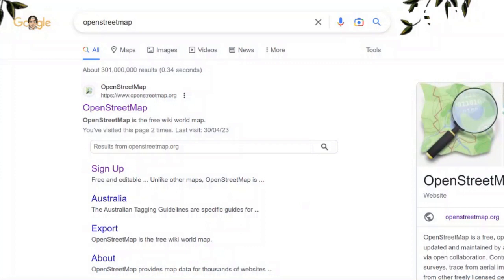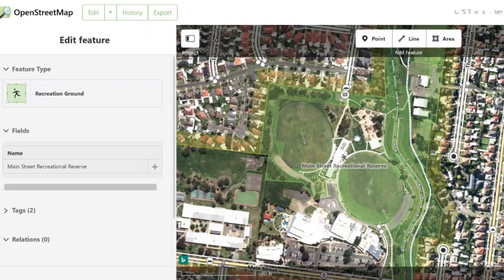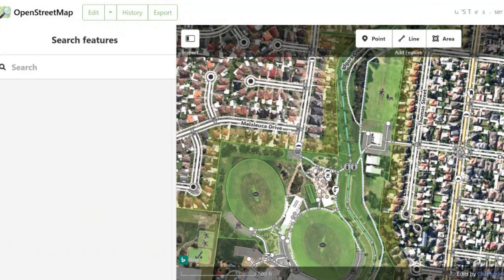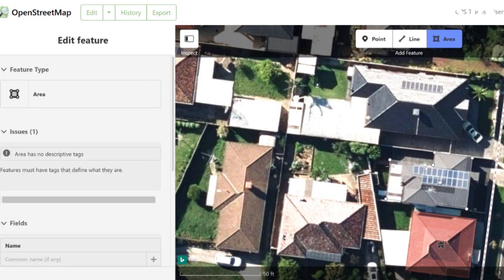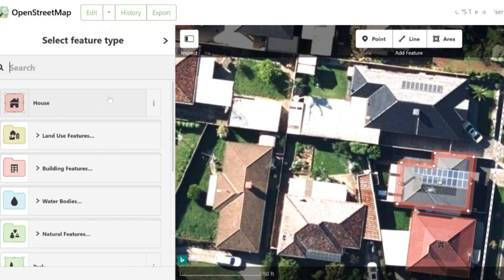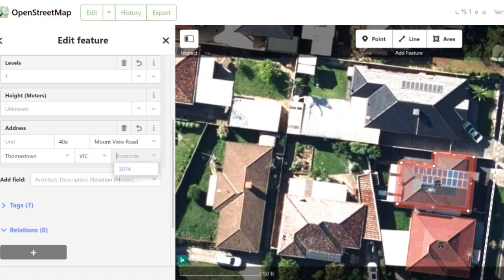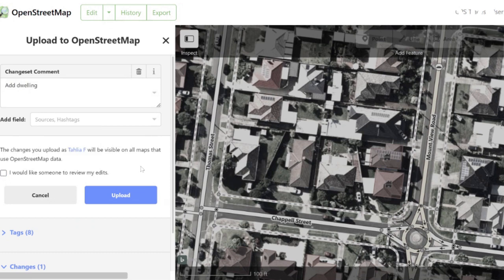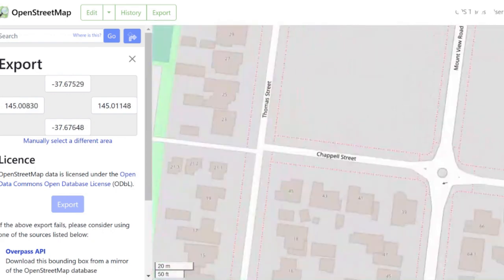07 MAPPING WITH OSM INTRODUCTION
Urban Informatics 2023:  How-to guide by Tahlia Farrant

This tutorial introduces ‘Open Street Map’(OSM), is an openly available collaborative map that uses existing data, ariel images and local knowledge to form a central database and map of data.